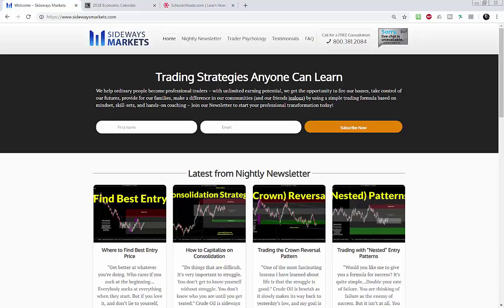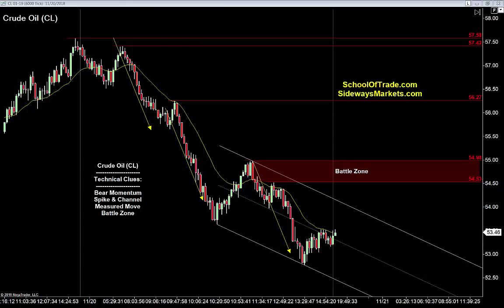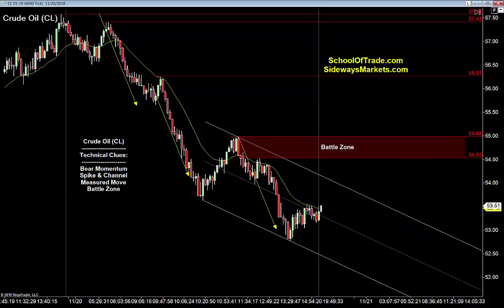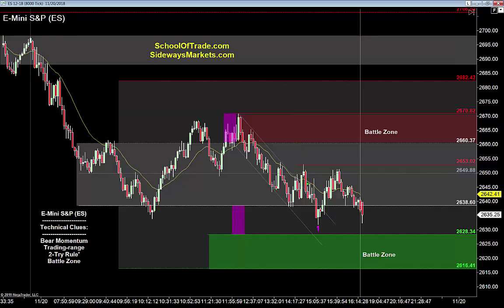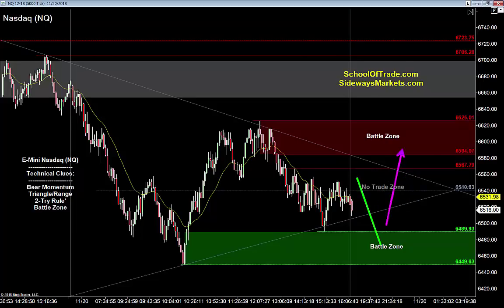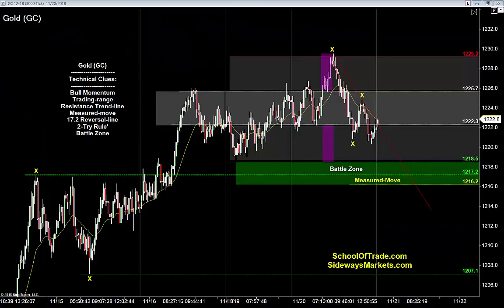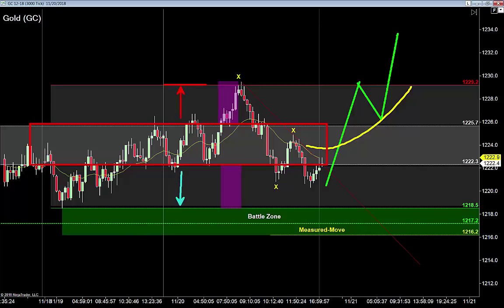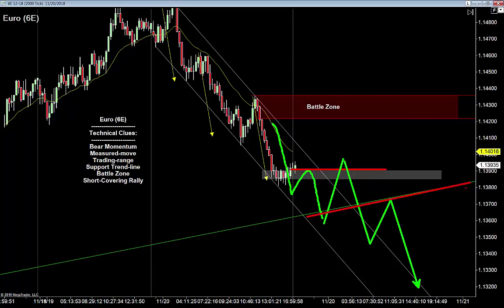Thanksgiving Trading Strategy | Crude Oil, Emini, Nasdaq, Gold & Euro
Learn the Patterns with My Free Trading Course:
Crude Oil is bearish with a $4.00 move lower, telling me to anticipate a range tomorrow morning and plan to use buyer-failures up above the moving-average for a selling-opportunities…

E-Mini S&P is bearish and trading at the low of a range, telling me to look for selling-opportunities up at the highs, but in the short-term I’m looking for the sellers to fail for a scalp going back up to the highs…

Nasdaq is bearish with a triangle, telling me to fade the breakouts using the 2-Try Failure pattern tomorrow morning...

Gold is bullish with a trading-range, and I’m waiting patiently to look for buying opportunities after the sellers complete the ‘pendulum swing’ off the highs…

Euro is bearish with a strong run lower, so my plan for tomorrow is to find selling-opportunities at the high of this channel before we get to the key support level only a few points below us…

We’re headed into the Thanksgiving Holiday on Thursday, and with a TON of major news on the schedule tomorrow, I’m expecting tomorrow to be a little chaotic, but that’s not going to stop us from finding some reliable trading-opportunities in tonight’s newsletter…